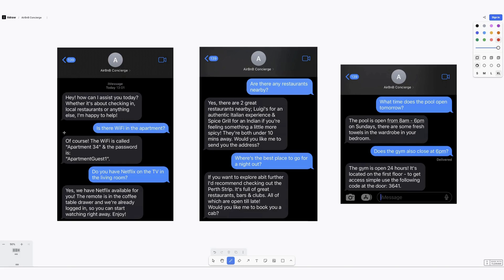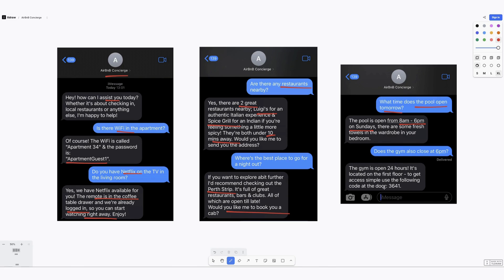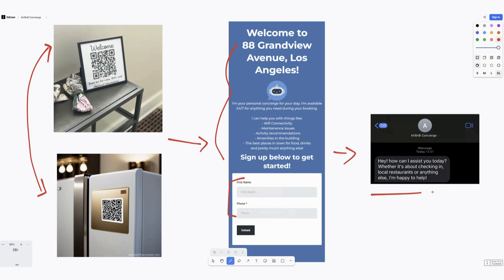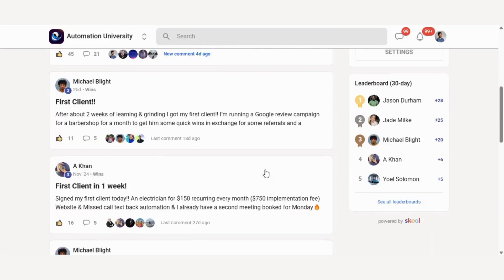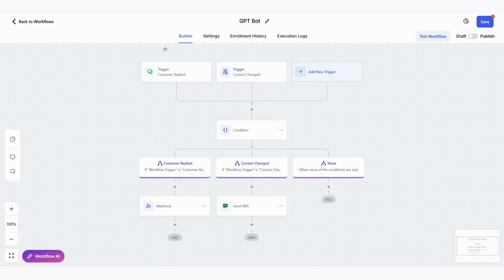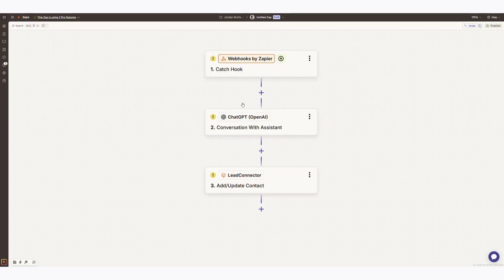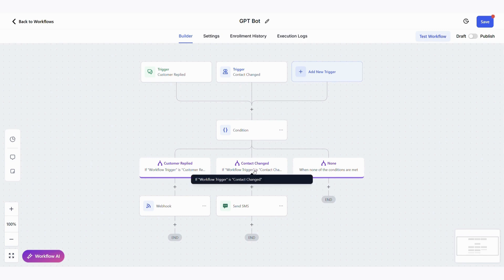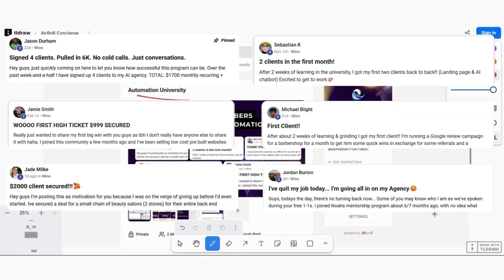How I Built A $2,000 AI AirBnB ChatBot In 5 Minutes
Learn how to build your own agency, create automations and sell them using GoHighLevel by leveraging AI.